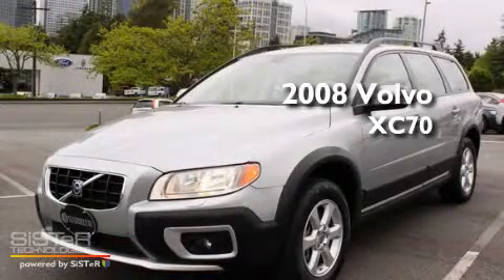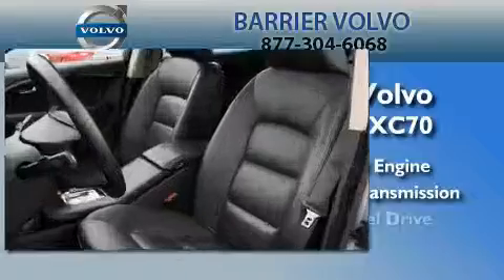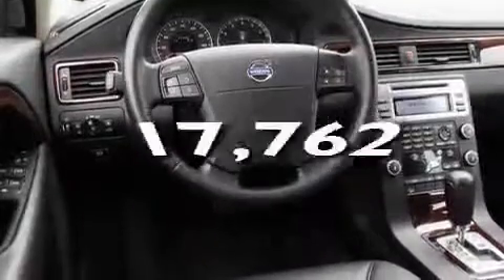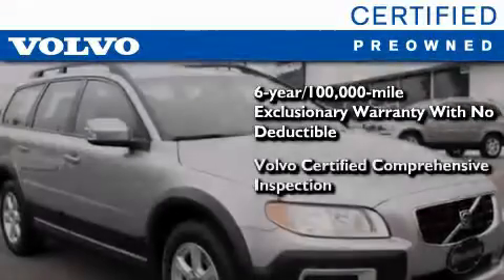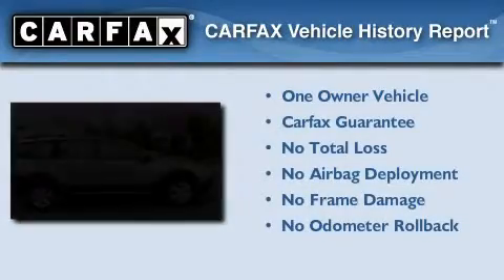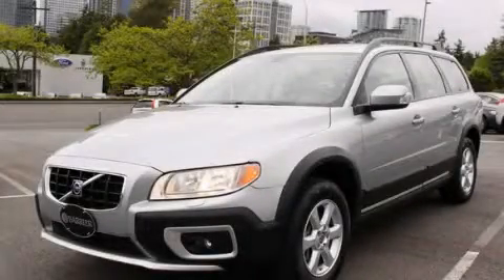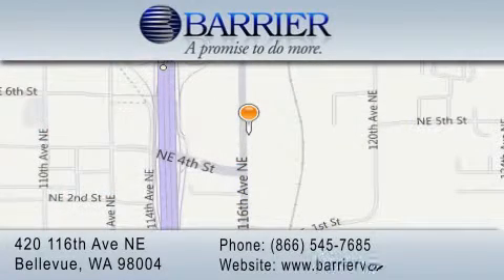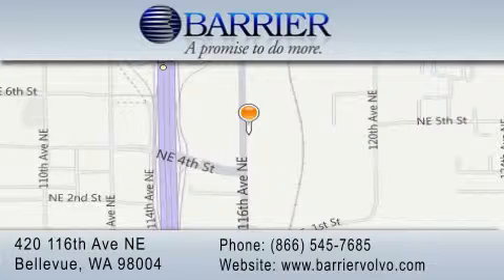Preowned 2008 Volvo XC70 Bellevue WA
Year : 2008
 Make : Volvo
 Model : XC70
 Engine : 3.2L I6
 Trans . : Automatic
 Exterior : Gray
 Miles : 17,762
 Interior : Black
 Stock : O27422P